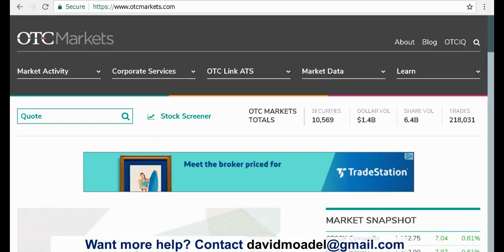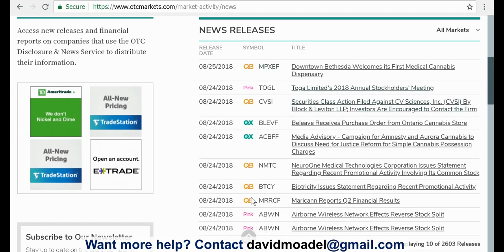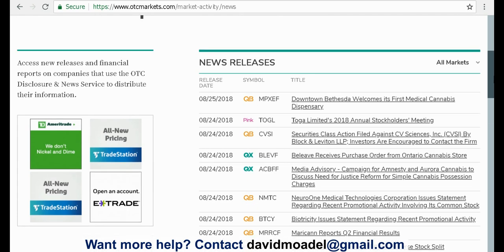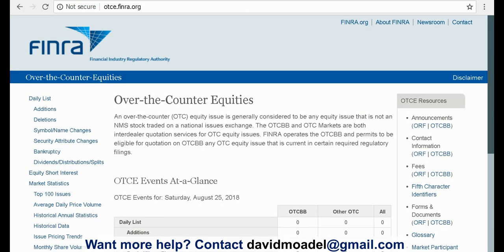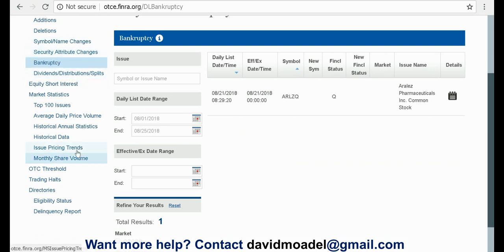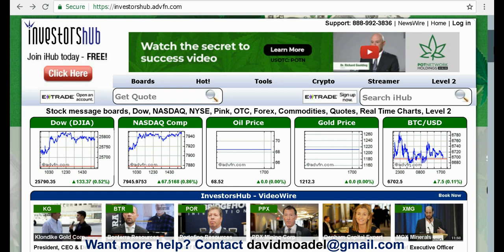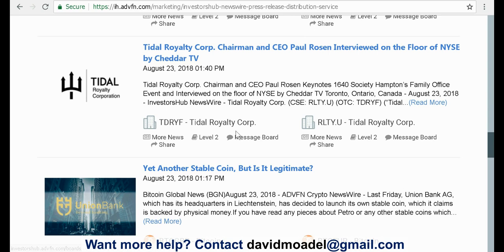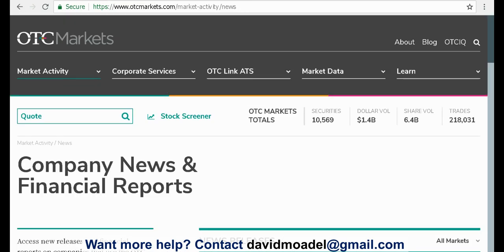Reliable Penny Stock Information: Where to Find It // OTC stock info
Reliable Penny Stock Information: Where to Find It // OTC stock info // Want more help from David Moadel?